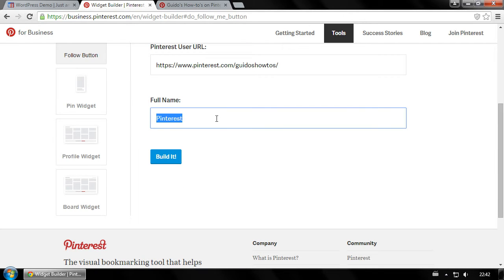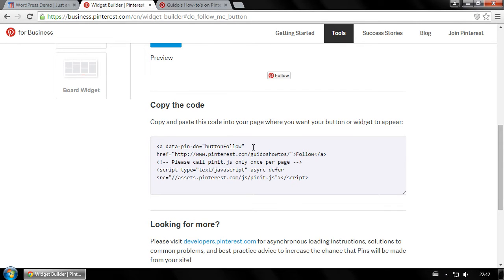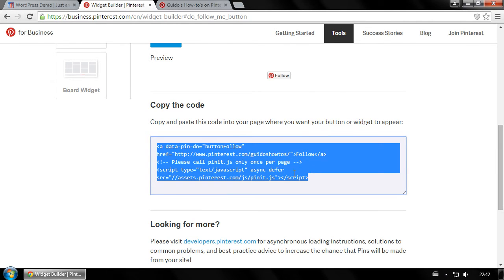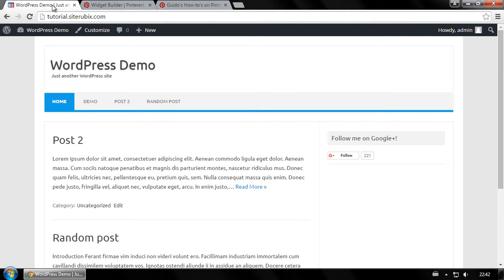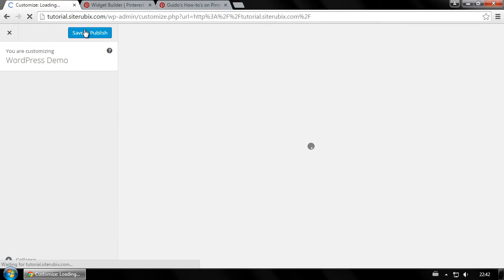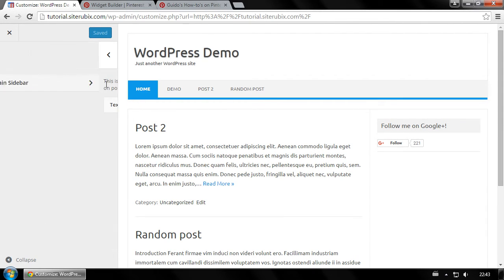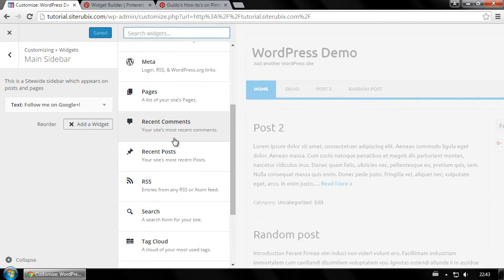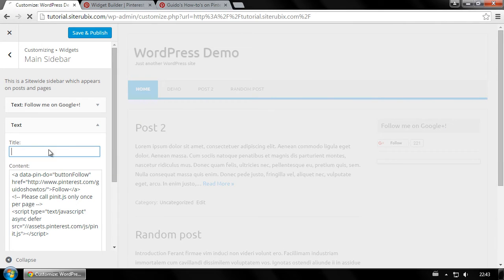How to add a Pinterest Follow button to WordPress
In this video, I'll show you the step-by-step instructions on addinga Pinterest Follow button to your WordPress website.

Full instructions:

Go to this URL. You can find it in the video description.
For Pinterest user URL, add your user URL. Just go to your Pinterest page, copy the URL, and paste it in the text box.

For full name, add the text you want to show on your follow button.
They suggest to use your name, but in my opinion, it makes more sense to just put the word ‘Follow ‘ on the button, as that’s more consistent with buttons from other social media sites.
Next, click on ‘Build it!’.
It’ll now show the code you need to add it to your WordPress site. Copy this code.
You can add this code to any part of WordPress that allows you to add code. In this example, I’m going to add it to the sidebar.
Go to WordPRess, and click ‘Customize’, then click ‘Widgets’, ‘Main sidebar’, and then ‘Text’.
Copy the code to the box that says ‘Content’. Then, add a title in the title bar.
Then, click ‘Save & Publish’.
And that’s it! You now have a Pinterest follow button on your WordPress website.